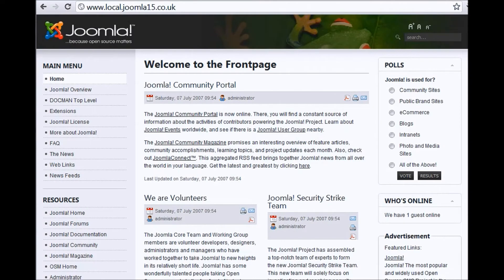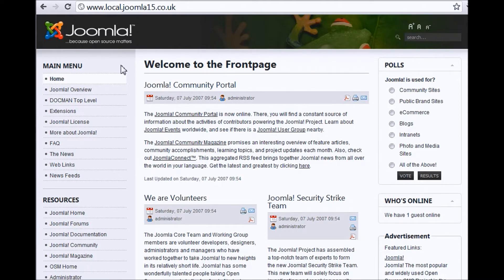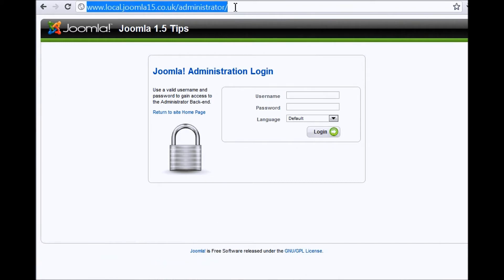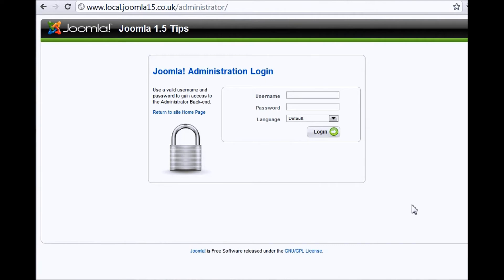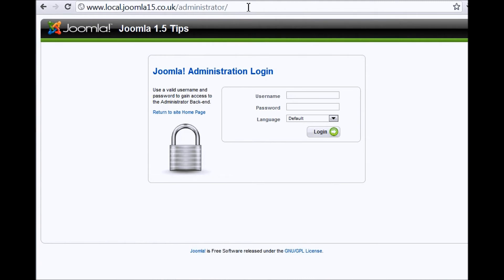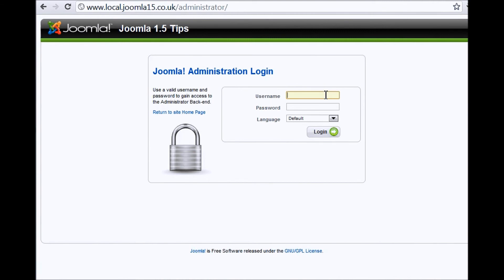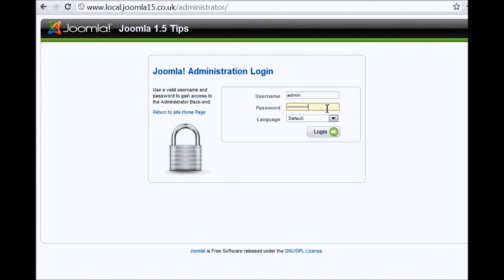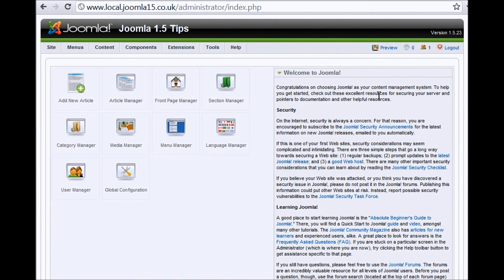How To Login To Your Joomla 1.5 Website - [Joomla 1.5 Tutorial]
- Find out how to login to your Joomla 1.5 admin panel in this short but comprehensive video tutorial from Blazen Web Marketing.

Though this video uses Joomla 1.5, users of Joomla 1.6/1.7+ can still get some helpful advice by watching this video. Find out what version of Joomla you're using by logging into your Joomla website and looking for the version in the top right hand corner of the admin section.